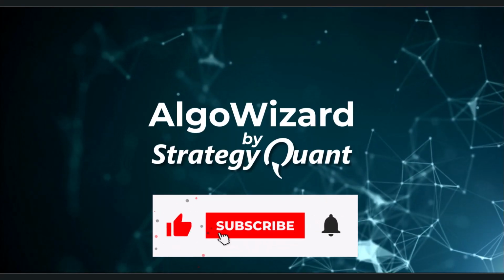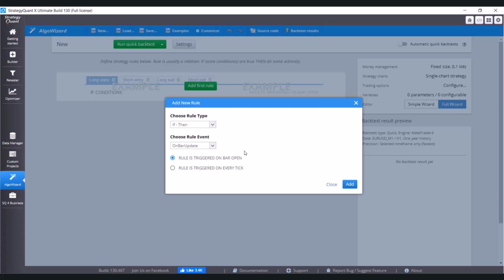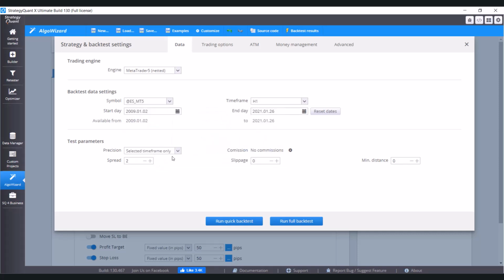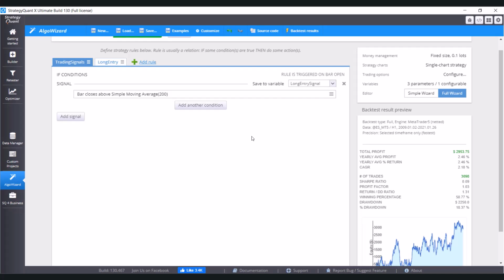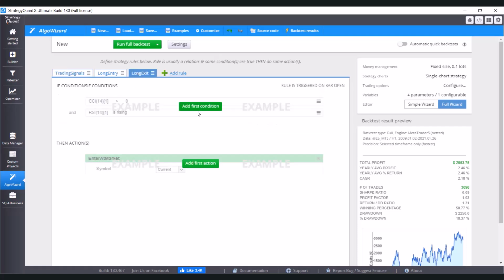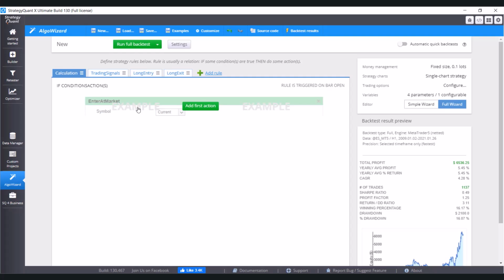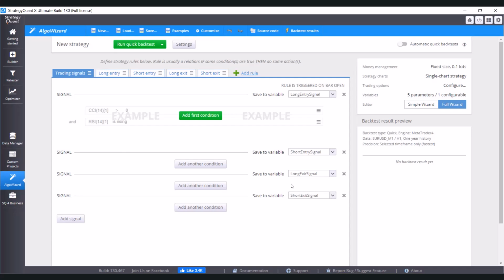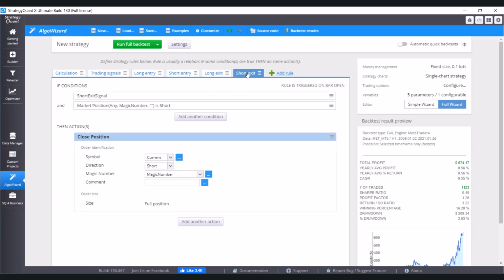Turn Ideas into Trading Strategies: AlgoWizard Tutorial EP2 - Tabs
Dive into the world of algorithmic trading with our comprehensive Algo Wizard tutorial! In this video, we'll guide you through the essential steps of building and structuring effective trading strategies using a tab-based system. Start from the basics with our easy-to-follow guide on setting up your first strategy tab, and progressively learn how to add and refine multiple sections for entry conditions, long and short orders, and closing strategies. Whether you're a beginner or looking to refine your trading skills, this video offers practical insights and step-by-step instructions to help you optimize your trading strategies and enhance your trading performance. Don't forget to watch multiple times to catch all the details and become a pro at using Algo Wizard!